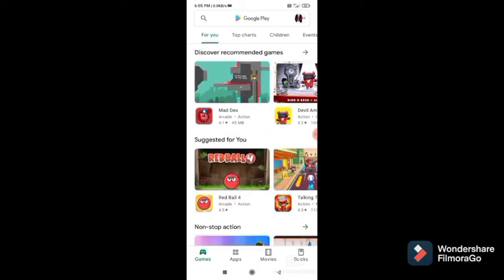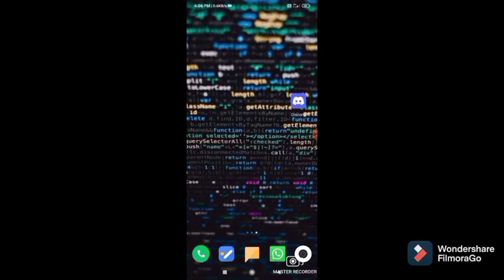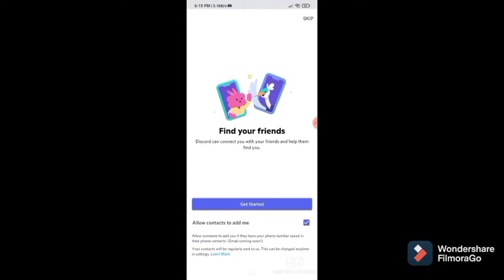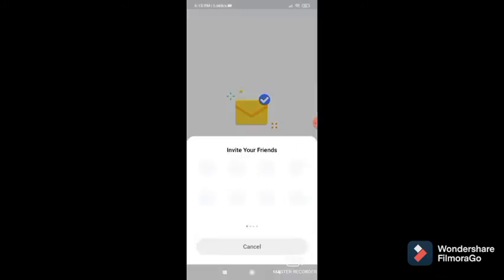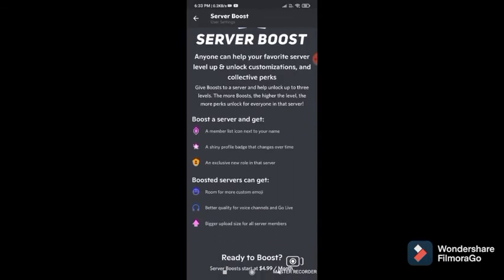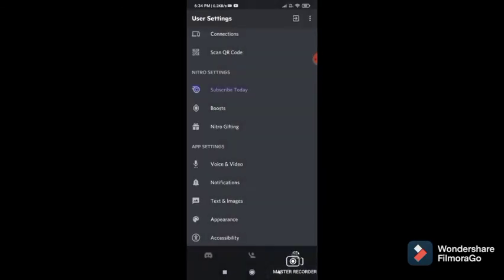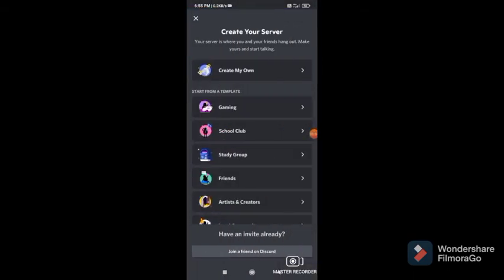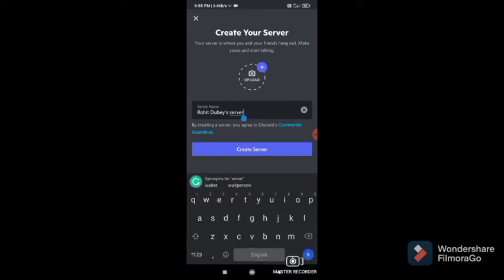How to use Discord | How to create Server | How to join Server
Here is Rohit Dubey a tech helper.

Interior of this video sharing details about Discord, messaging app, voice interconnection, sharing Data and files.
And watch in 480p or 720p for a better picture.
See ya 😄.

Discord invite links where I used in this video:-

what next video do you want?